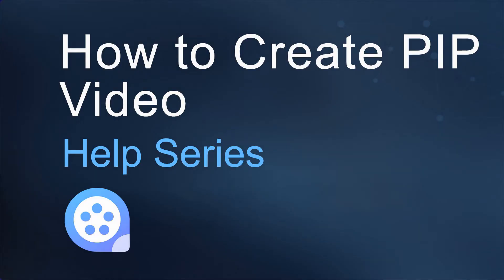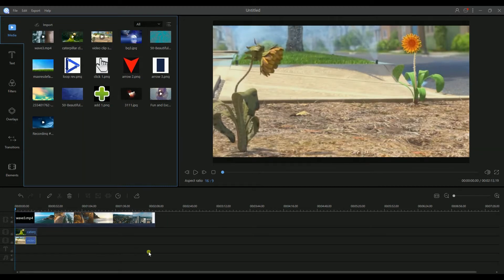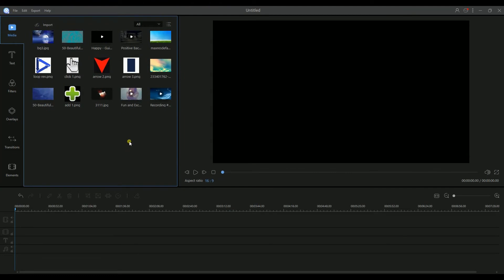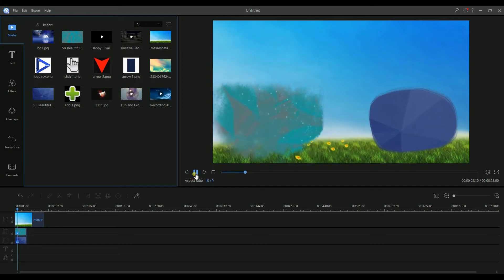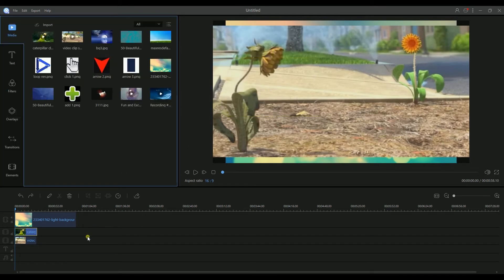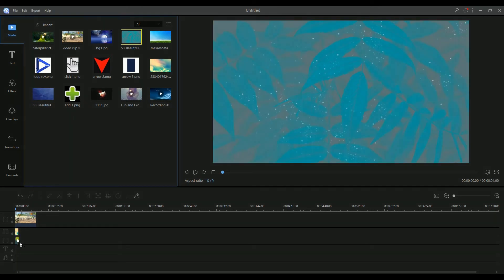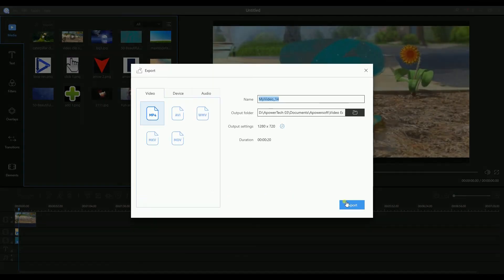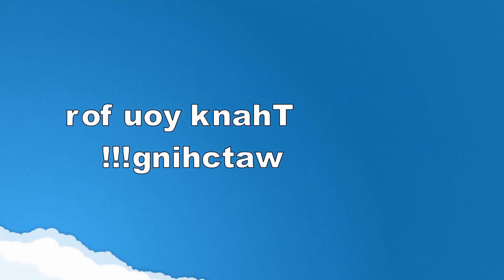How to Create PIP video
This video will show you how to overlay video on picture, overlay picture on picture, overlay video on video, overlay picture on video and overlay elements on video.